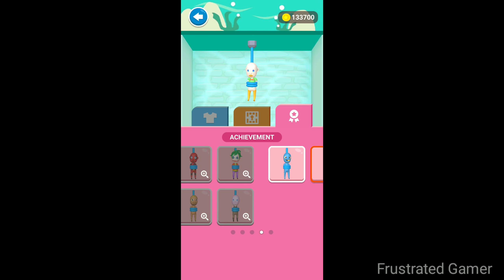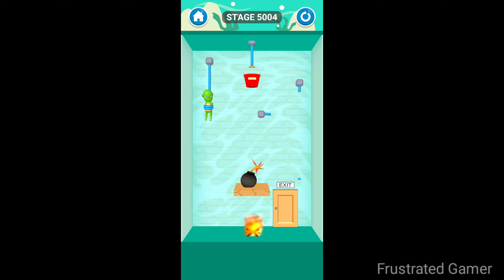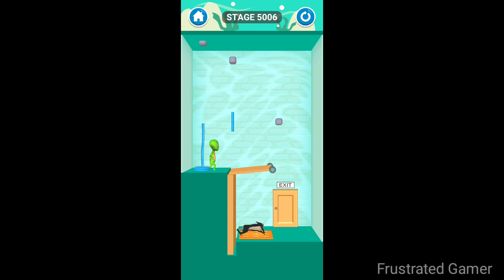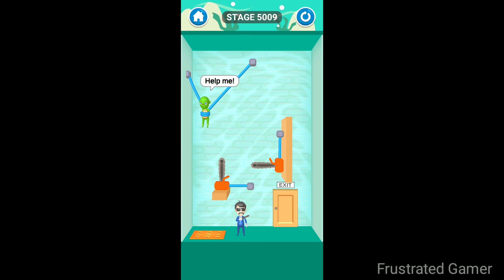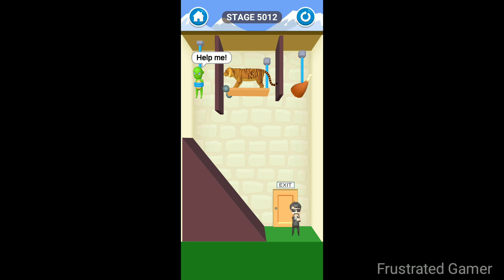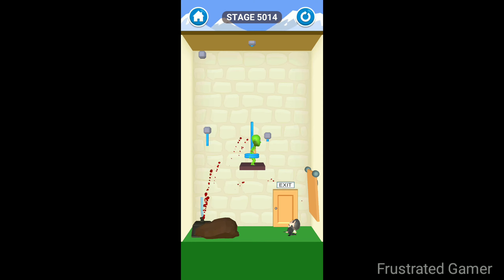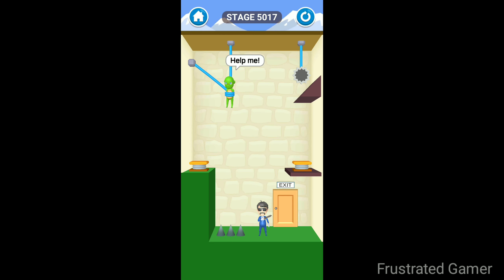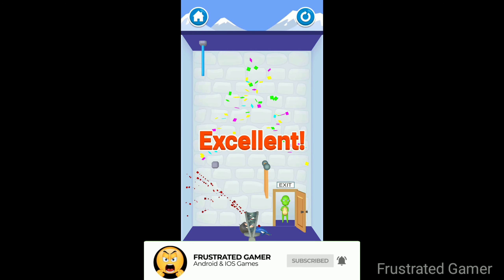RESCUE CUT | ALL LEVELS #5020 GAMEPLAY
RESCUE CUT ALL LEVELS #5020 GAMEPLAY (iOS & Android)

Game features as per the Google Play Store.

Rescue cut all special Skins Unlocked Gameplay!

New character unlocked!

RESCUE the man with the animals!
New skin unlocked

The most fun and simple game in the world!
Help the man.
He is tied up and confined in the room.
Swipe the rope with your finger and cut.
Can he avoid the pinch of desperate life?
It all depends on you

Rescue cut all levels 1000
Rescue cut all levels 5000